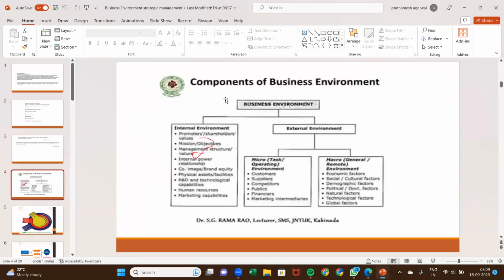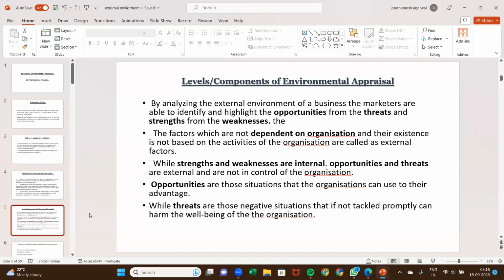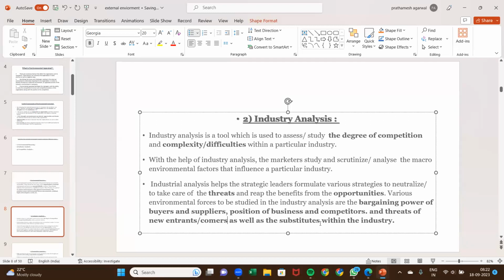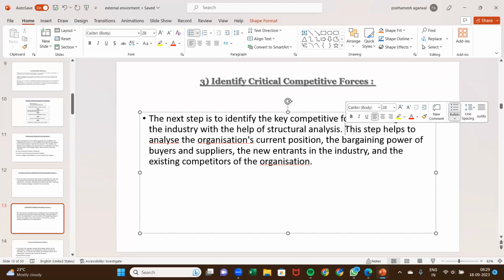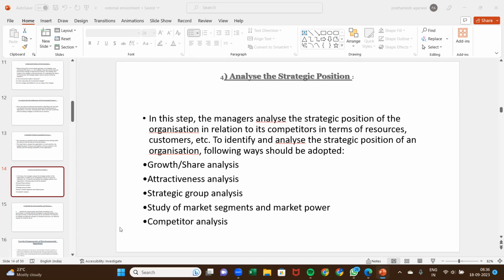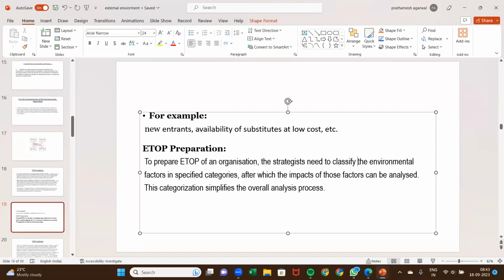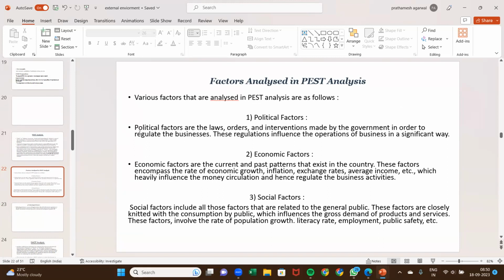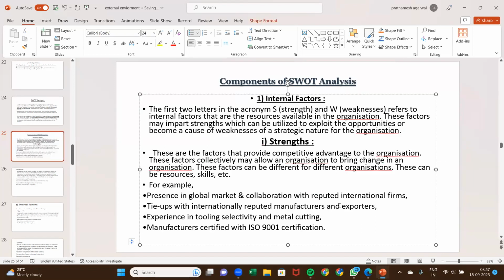Strategic Management_SEM III - Online Lecture (Day 10)